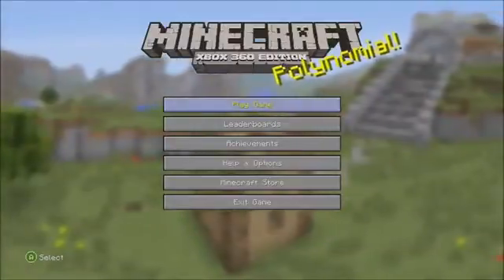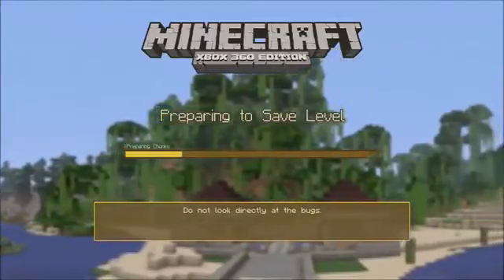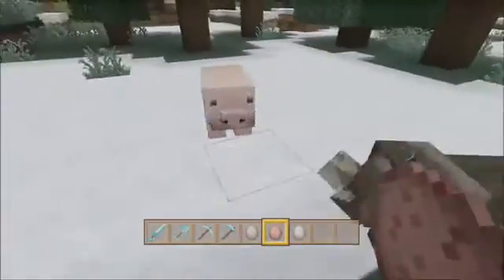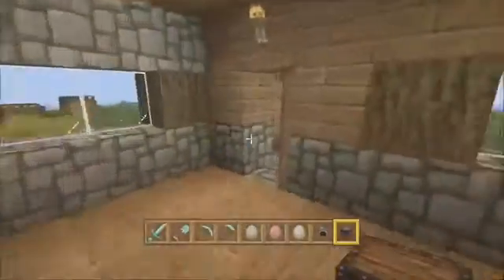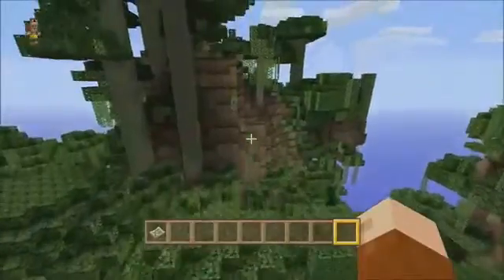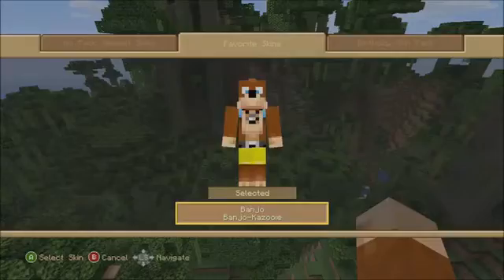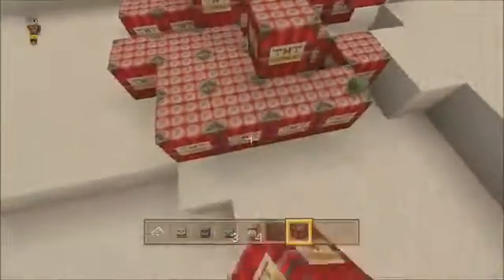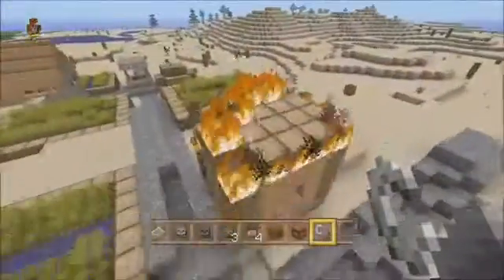Minecraft Xbox Edition Natural Texture Pack Showcase724